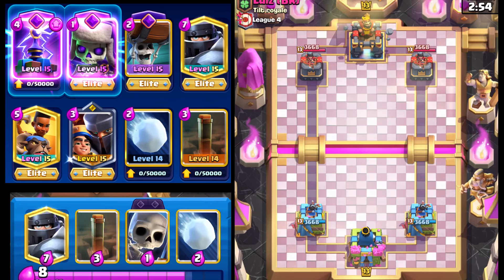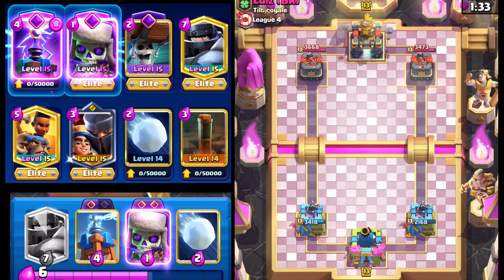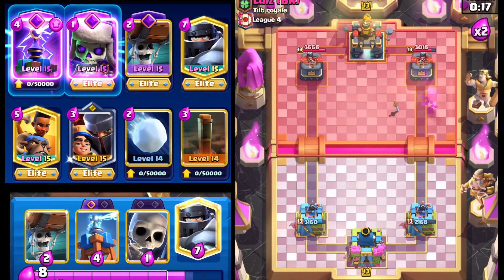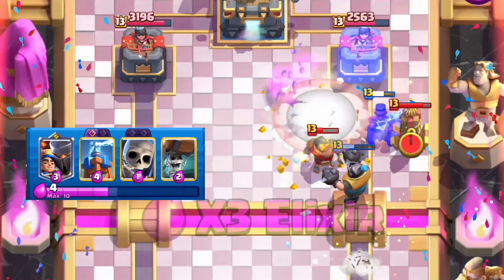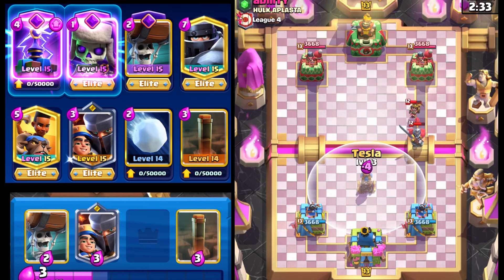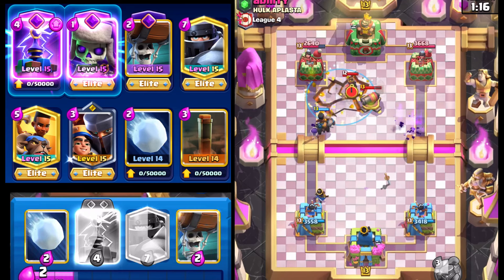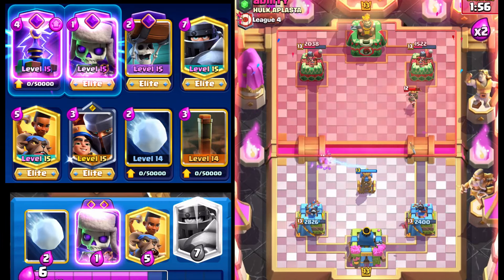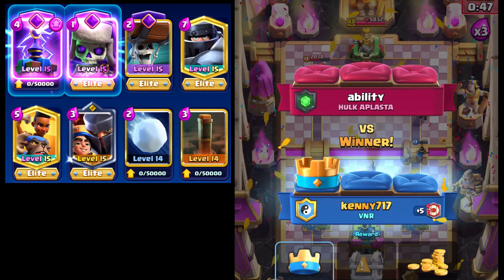FORMIDABLE Defense With This Deck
This new deck I put together absolutely wrecks offenses!